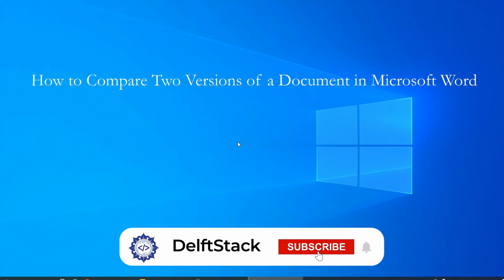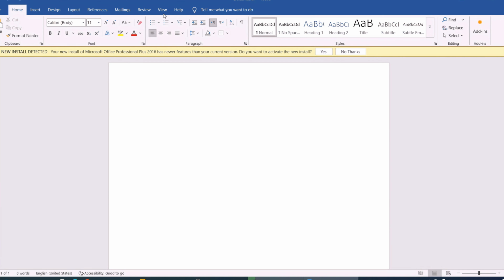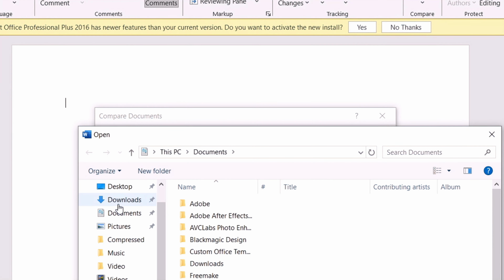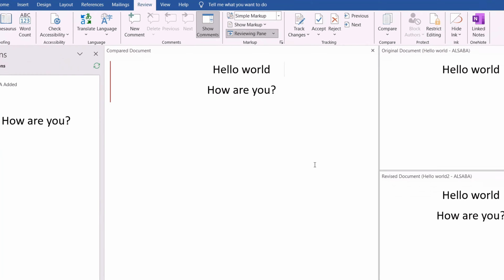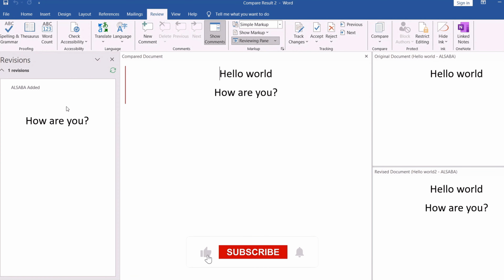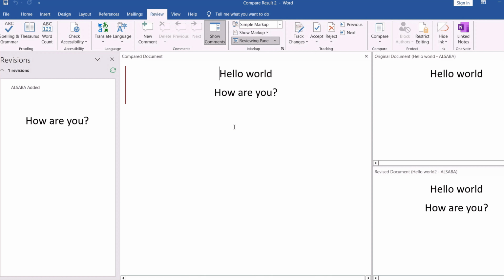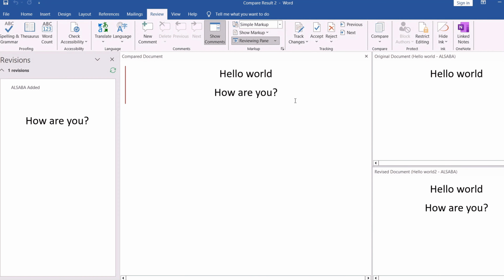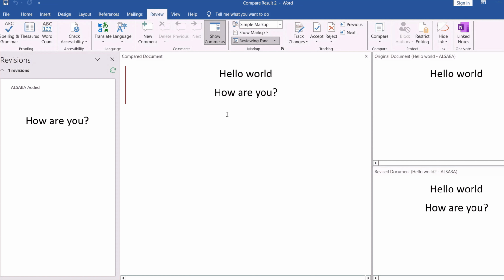How to Compare Two Versions of a Document in Microsoft Word | Easy Step-by-Step Guide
Need to compare two Microsoft Word documents for edits, revisions, and formatting differences? In this tutorial, we'll show you how to use Word's built-in Compare feature to easily spot changes and review updates.

🔹 What You'll Learn in This Video:
✅ How to compare two Word documents 🔍
✅ How to track and review changes ✏️
✅ How to accept or reject revisions
✅ How to save a new version while keeping the originals intact

📌 Timestamps
⏱ 00:00 - Introduction
⏱ 00:14 - How to Access the Compare Feature in Microsoft Word
⏱ 00:26 - Selecting Original & Revised Documents
⏱ 00:50 - Understanding the Comparison View
⏱ 01:10 - How to Accept or Reject Changes
⏱ 01:31 - Saving the Compared Document

✔ Quickly identify changes in Word documents 📑
✔ Save time reviewing and merging edits 🕒
✔ Perfect for writers, editors, and professionals ✍️